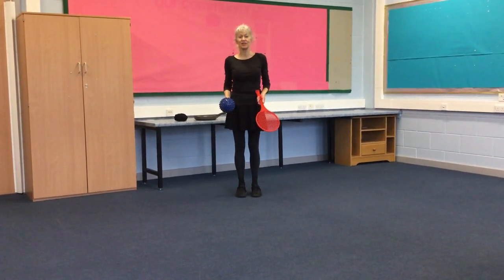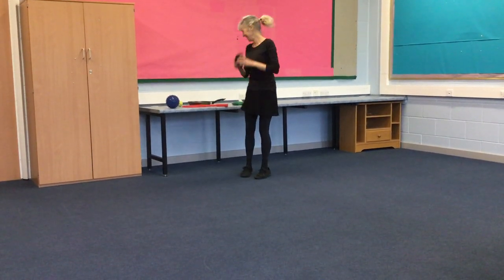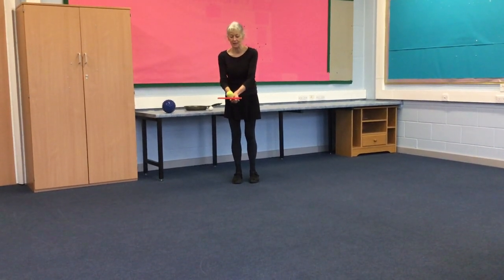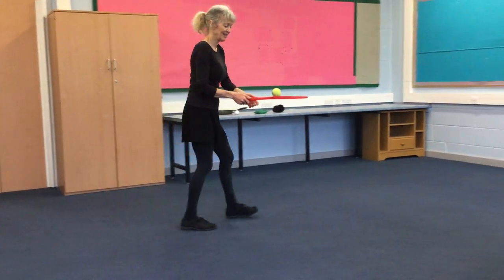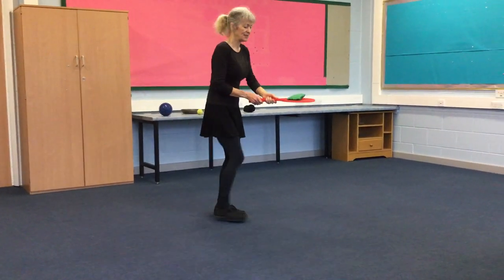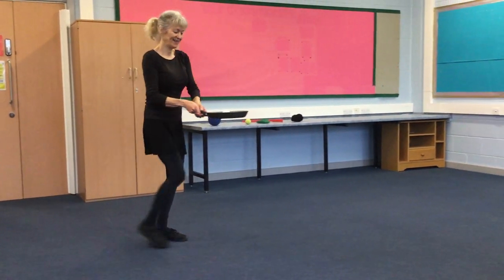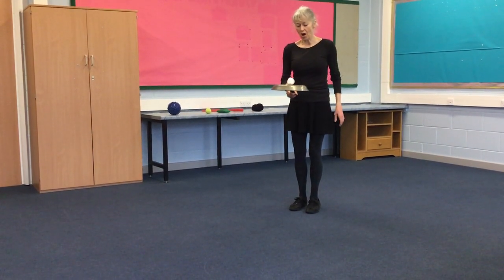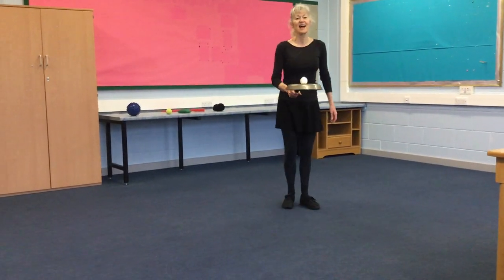Balance ball on racquet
Our PE Specialist demonstrating different activities for Blended Learning.